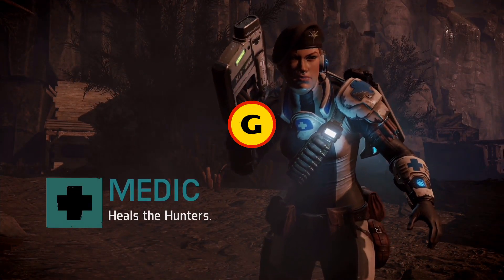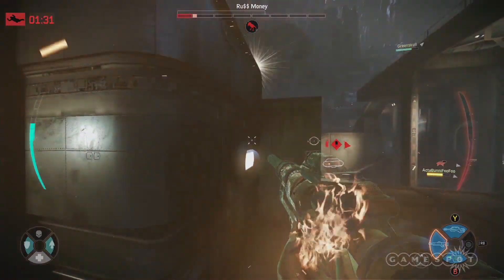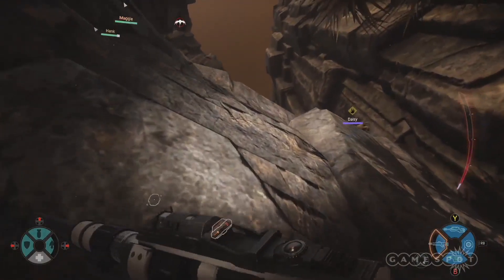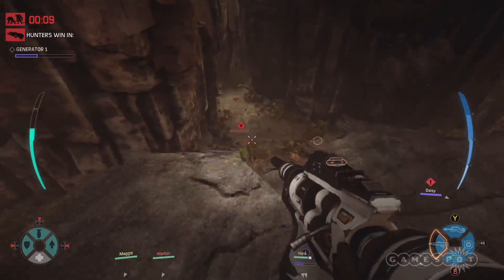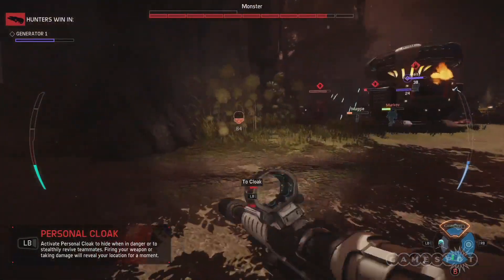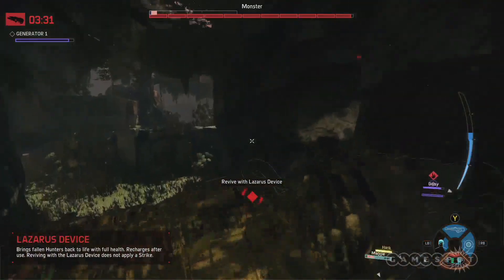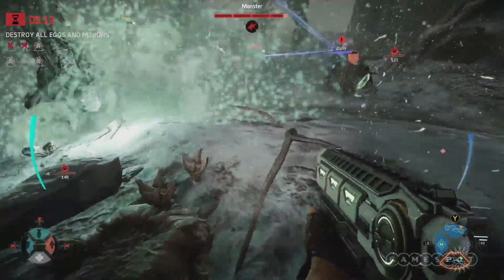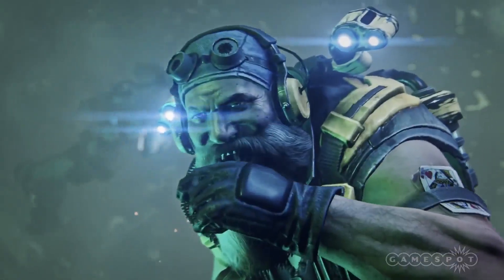Ultimate Medic Guide - Evolve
Mediiiiiiic! Chris Watters brings you the ultimate medic guide, whether you're playing as sniper Val, dead raising Lazarus or pyro Caira here's everything you need to know to keep your team alive and fighting.

Follow Evolve at GameSpot.com!